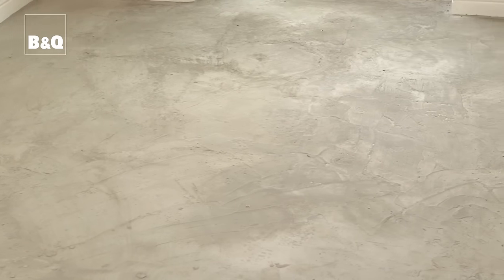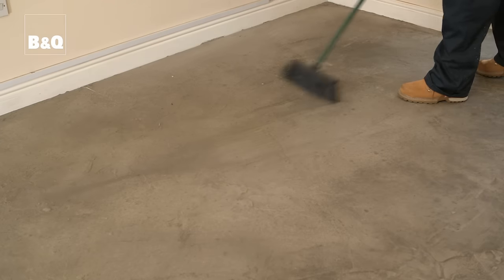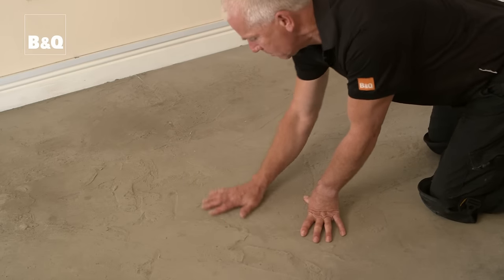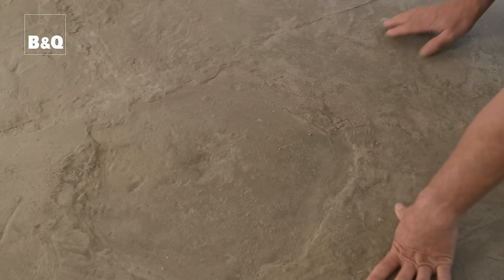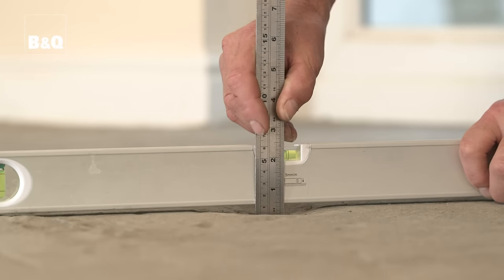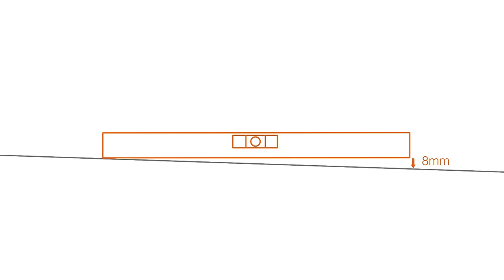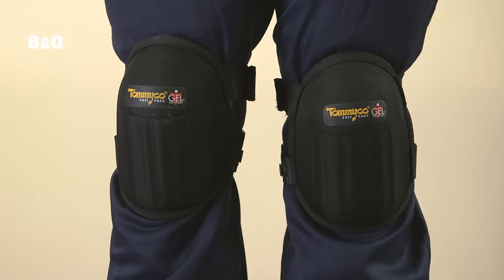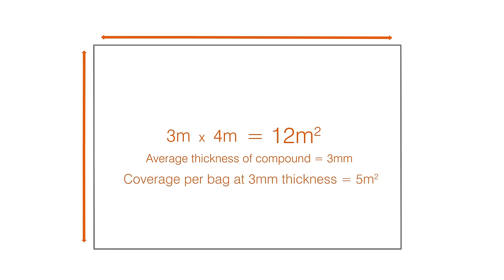How to level a concrete floor part 1: preparation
Watch our step-by-step video showing how to level a concrete floor, with expert advice and top tips to help you complete the job with confidence.

See the other part in this series:
Part 2: Levelling